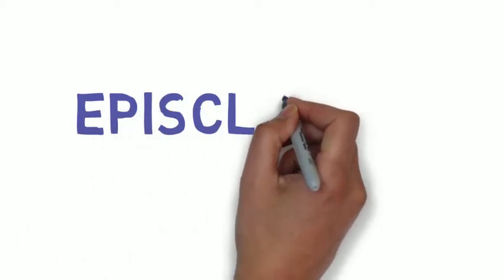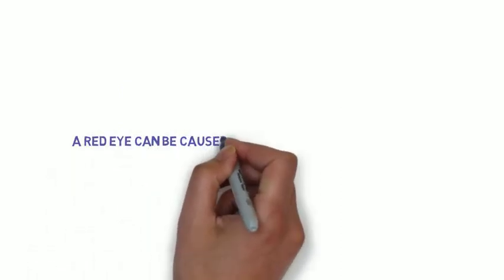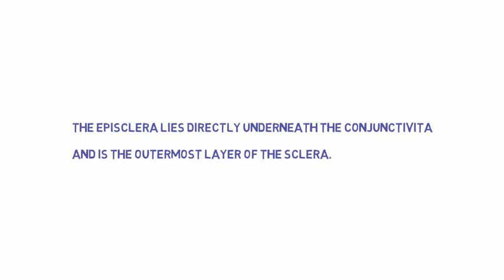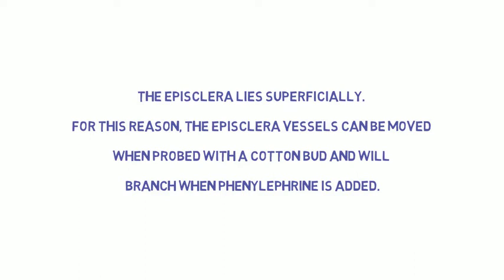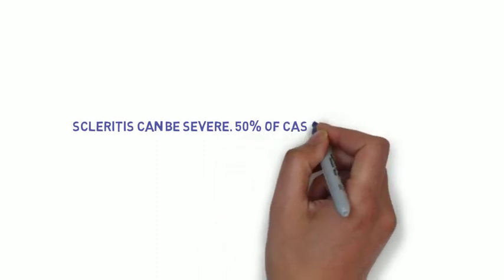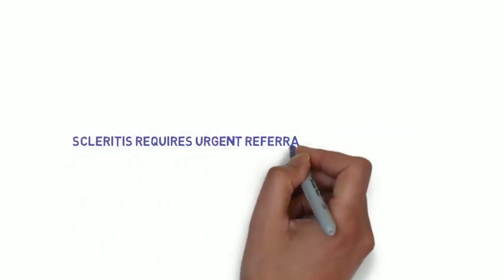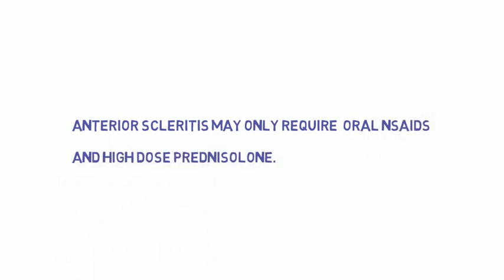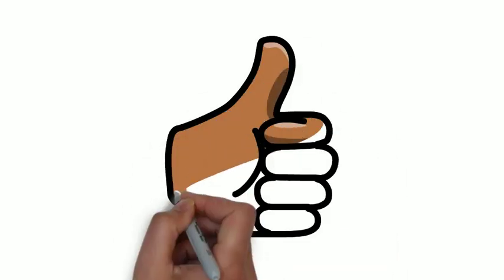Red eye- Episcleritis and Scleritis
Red eye is a common problem encountered in GP practices, emergency departments and of course opthalmology itself. For this reason, examiners love to ask questions on red eye in medical finals and USME exams. It is important to differentiate between the causes of red eye. Some such as conjunctivitis, may be self-limiting. Others like infective endopthalmitis and acute angle closure glaucoma  are serious and require urgent referral to opthalmology.

 Scleritis will cause an intense dull ache in the eye which is worse at night. 50% of patients with this condition will have an underlying systemic disease. Episcleritis, on the otherhand is normally self-limiting. Watch this video for a detailed description of both conditions.